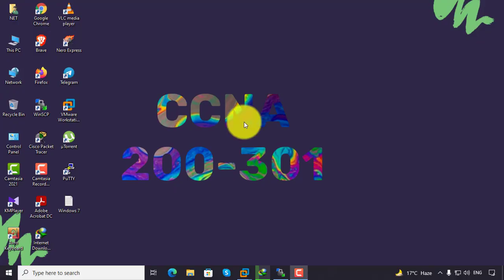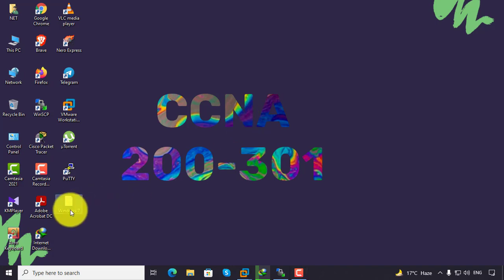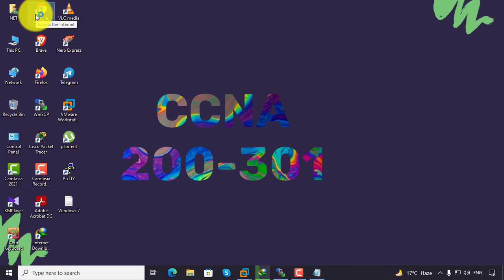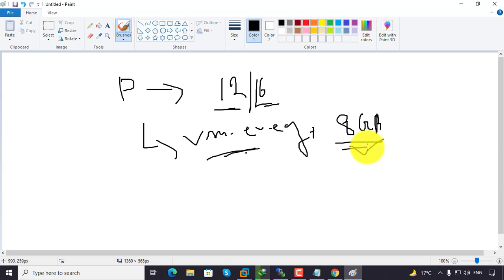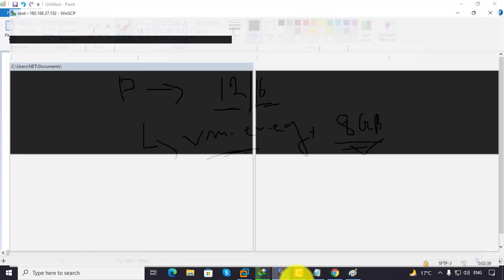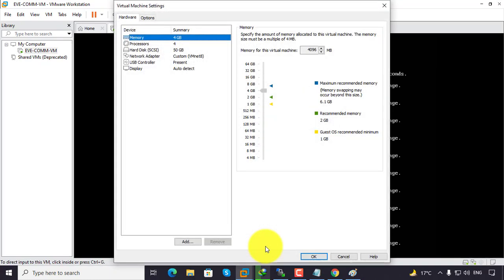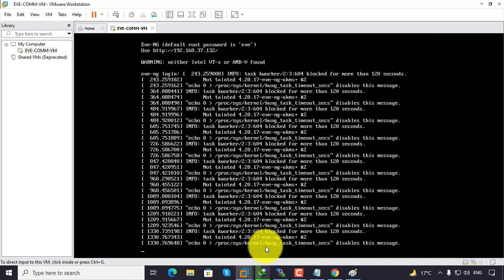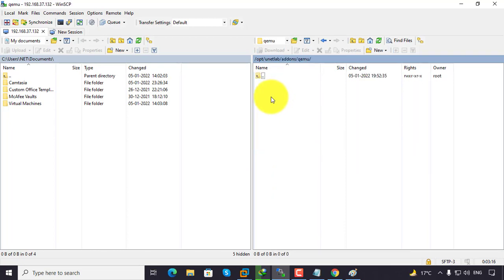How to add Windows 7 Ultimate image on EVE NG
In this channel you will learn CISCO , MICROSOFT and Many Technology related videos.
Sharing is Carring
Help others to help yourself
Love others to love yourself